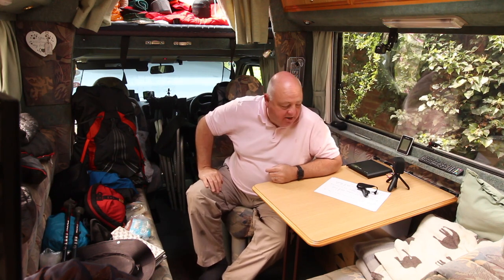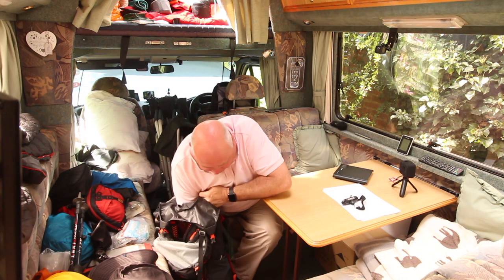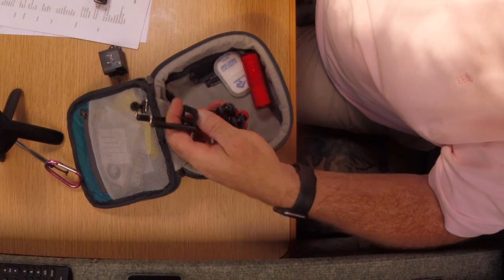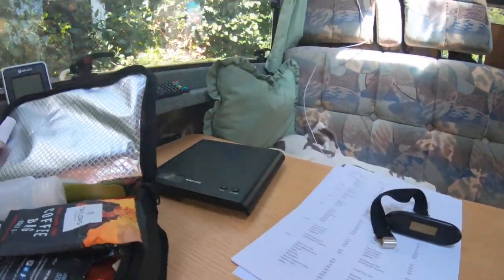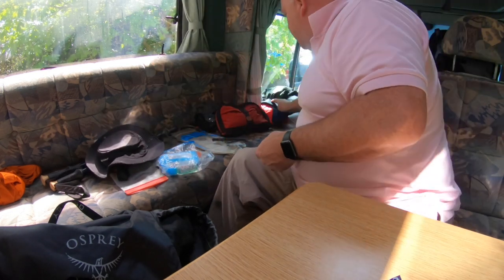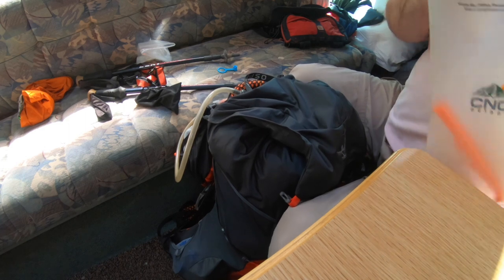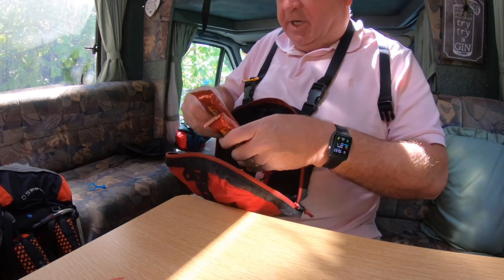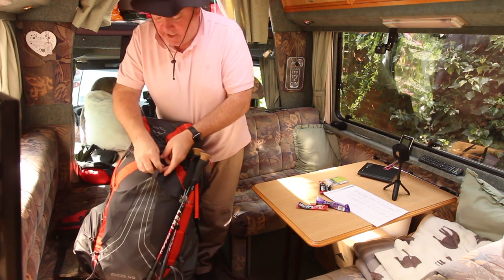Whats in my Pack? | Full in depth loading of an Osprey Exos 48 for a two day Hike and Wild Camp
Afternoon all,

Well,  were all still stuck at home here in the Lockdown and thinking of things to do!
I was challenged by Dave Outdoors to see how low I can get my pack weight down to for a two day hike.
It has to include a litre of water (which I forgot!) and two days worth of supplies.

Sorry if its a bit of a long one but I wanted it to be in depth.

I pass on the challenge to:

Wild Astro
Jok Wan
Mumford and Son
The Druid Rambler
Got to get Outdoors
Ben Hardman
David Purslow

And anyone else that fancies joining in!

Show us what gear you take and how heavy is the final kit?
My Gear list is

Camping Equipment
Lanshan 3FUL Tent.
Lanshan 2 footprint.
Osprey exos 48.
Therm-a-Rest Mattress.
Naturehike backpacking quilt.
Straps for Quilt.
Goal Zero Zerp Lighthouse Micro-Lamp.
Jet Boil Zip Stove.
Wayfarer Meals.

Clothing
Craghopper Trousers.
Walking Socks.

General Hiking Equipment
LED Lenser H7R.2. Headtorch.
Sawer Mini Water Filter.
Osprey Hydra pack.
Leki Walking Poles.
Numbat Chest Pack.

Camera and Filming Equipment

Gopro Hero 7.
Gopro Shorty.
Microphone Wind noise protector.
Gopro Screen protectors.
Anker Battery Pack.
DJI Drone .